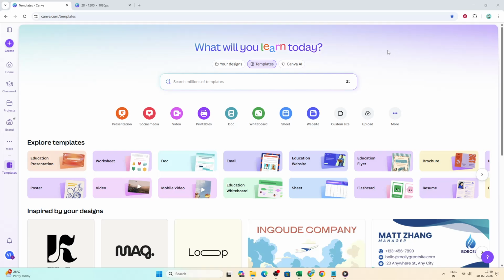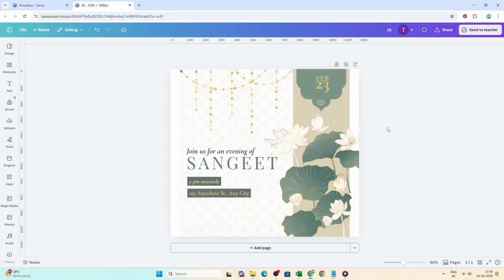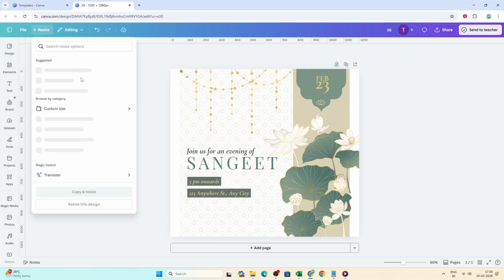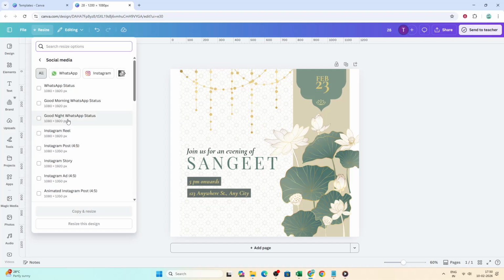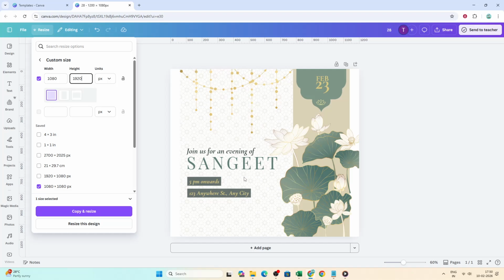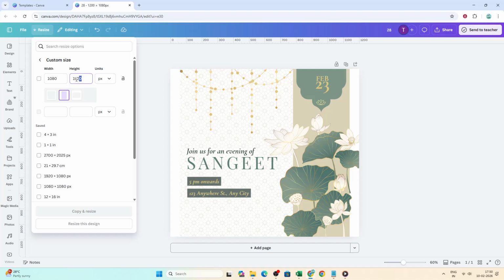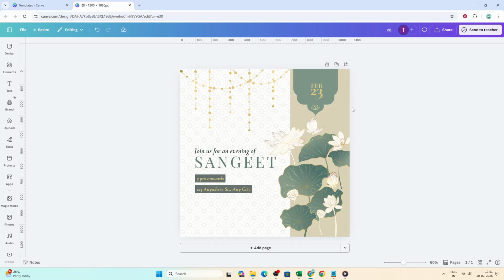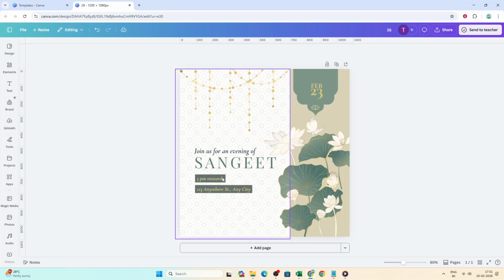How To Change Aspect Ratio In Canva (Step By Step)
Learn how to change aspect ratio in Canva and resize your designs quickly with this step-by-step tutorial. Mastering the Canva resize tool is essential for creating social media graphics across different platforms.